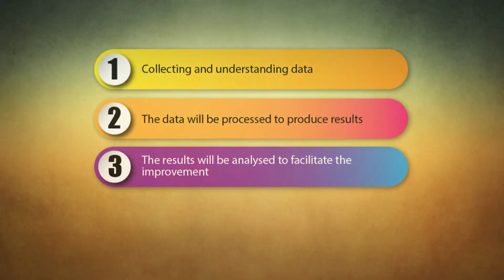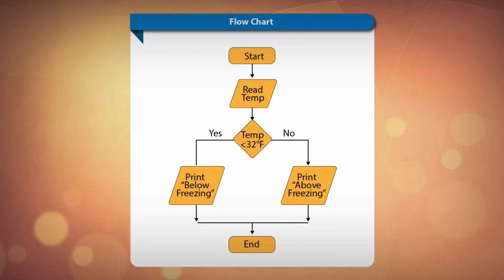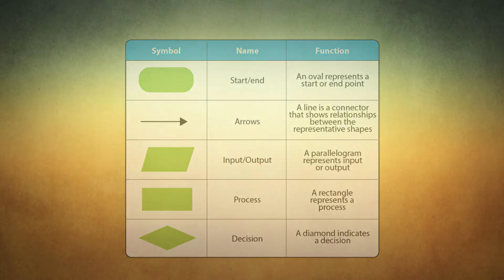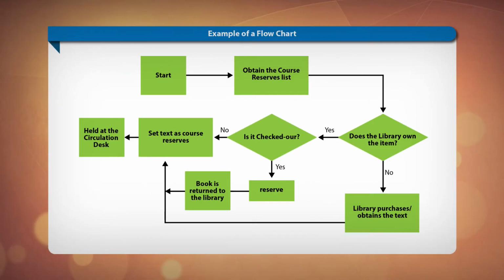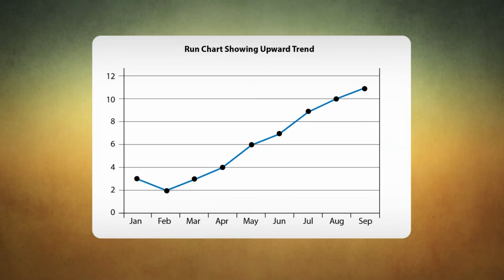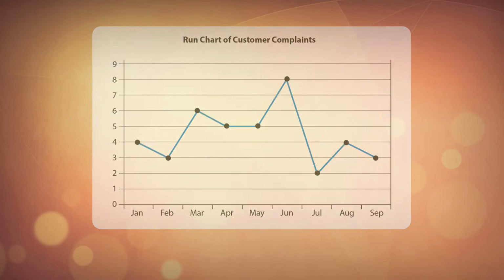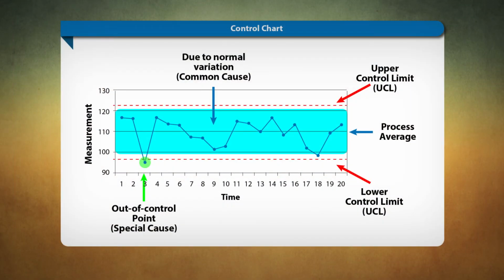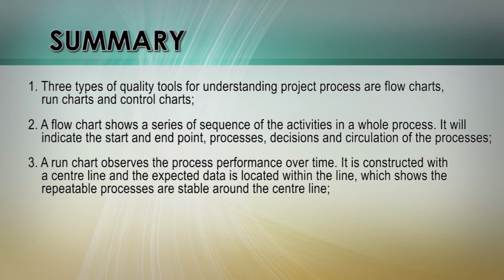[VL] UNDERSTANDING AND ANALYSING PROJECT PROCESSES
Video 6   EMQM5103